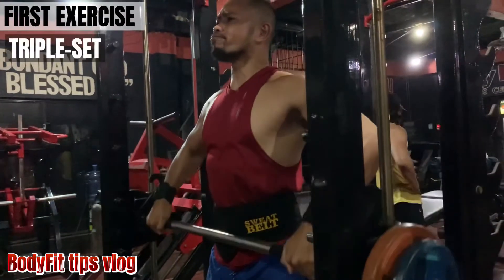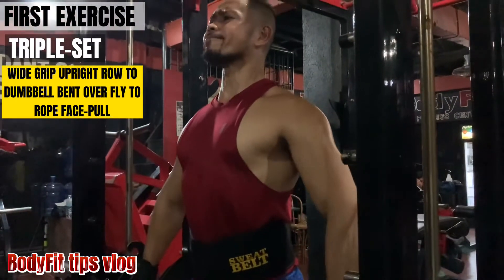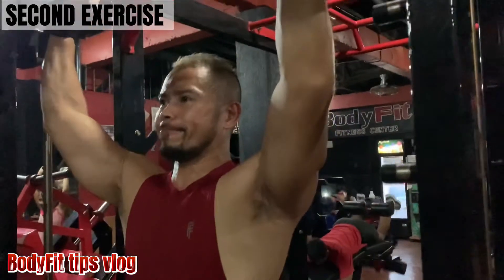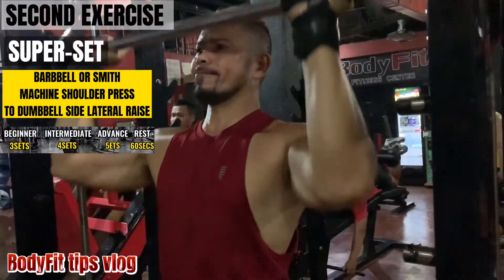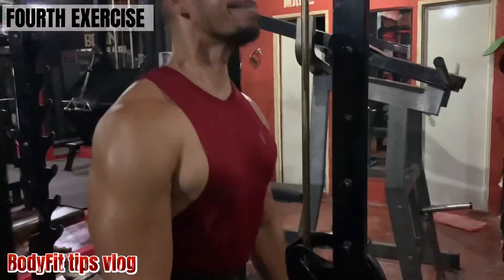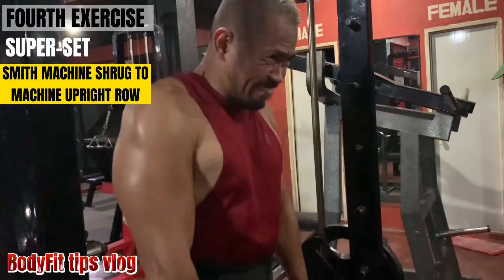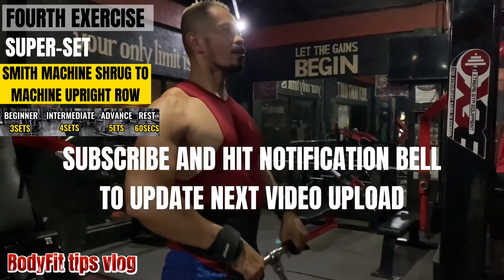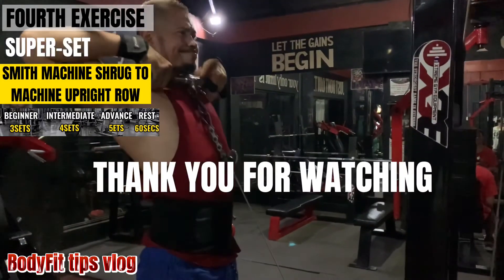FULL SHOULDER WORKOUT | first Triple-set and super-set in back to hard training.